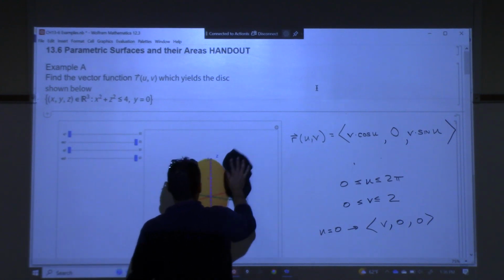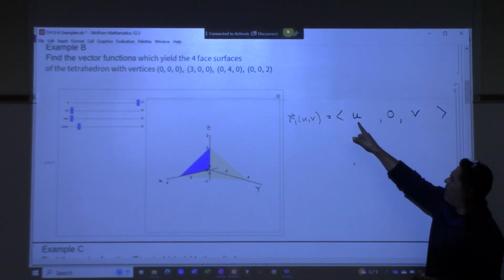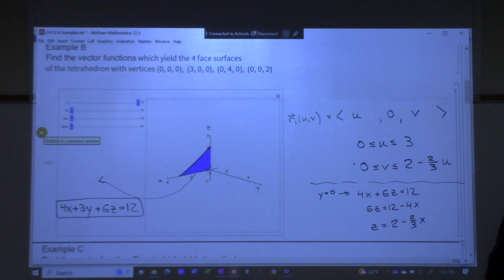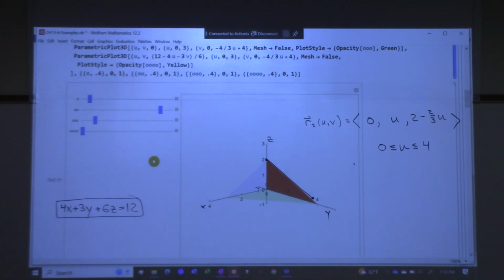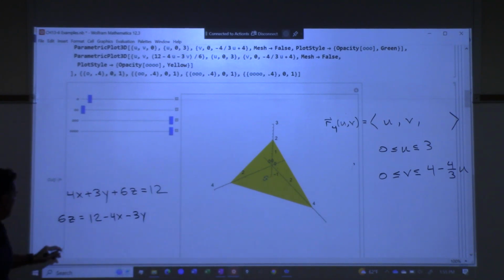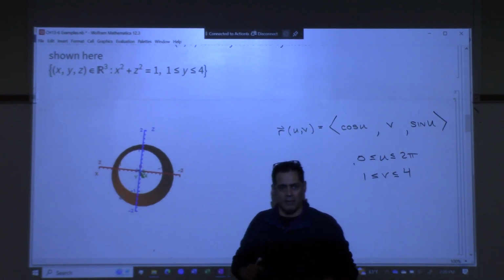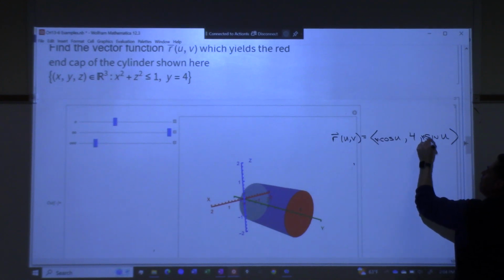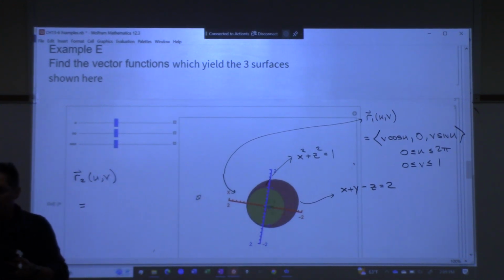2415 4/24 part2